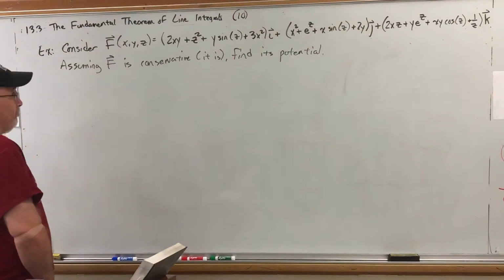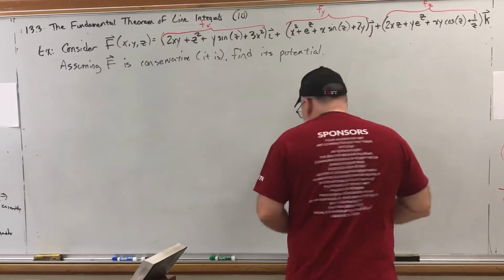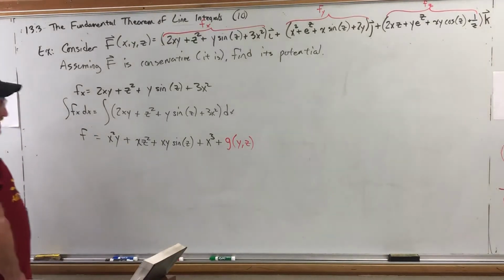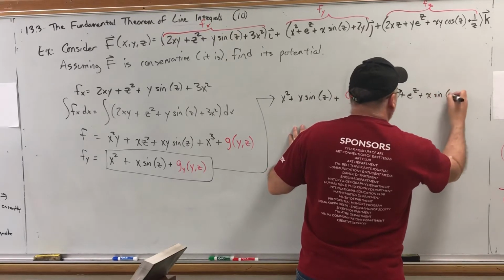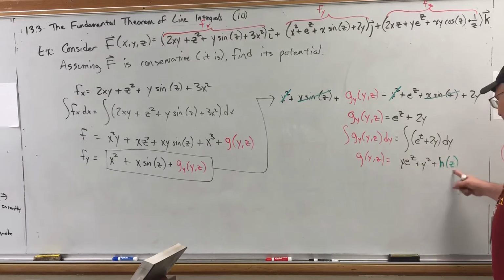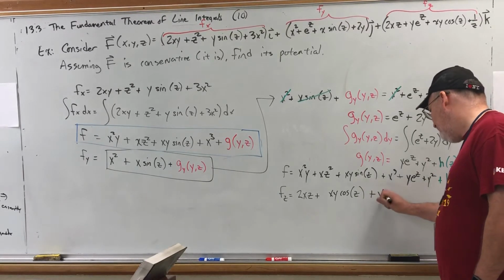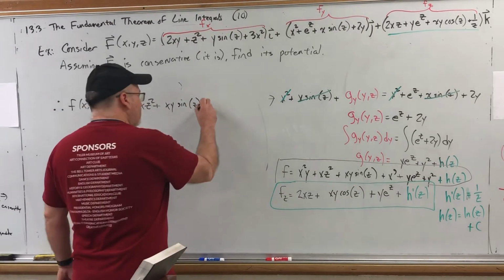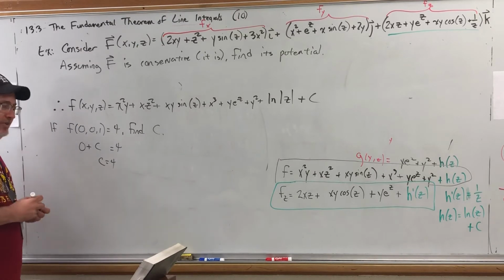13.3 (10) The Fundamental Theorem of Line Integrals - Example #3: Finding the Potential (in R3)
This final video in this series shows an example of recovering the potential of a conservative vector field in three dimensions.